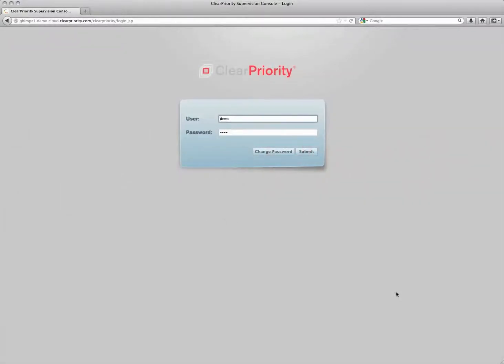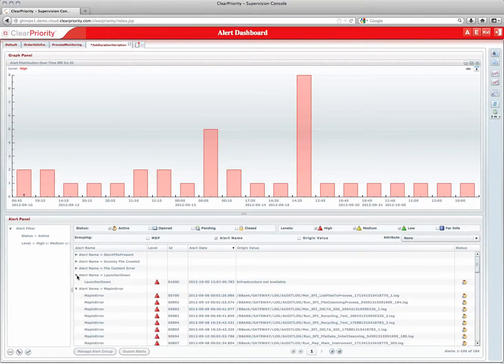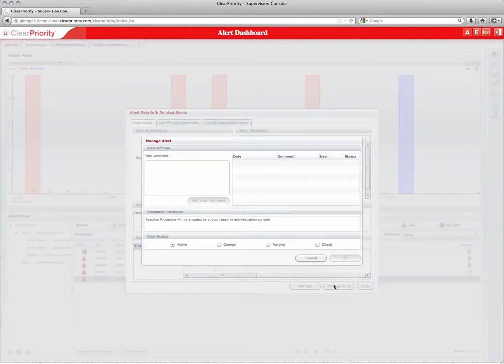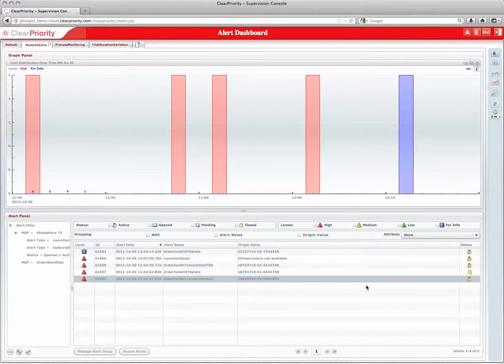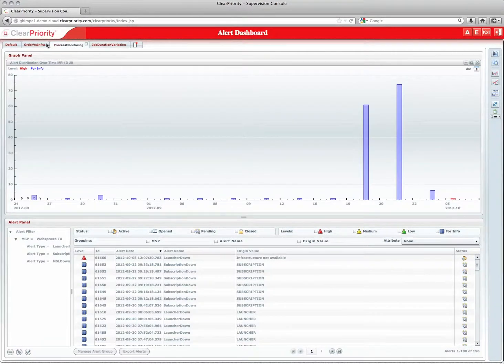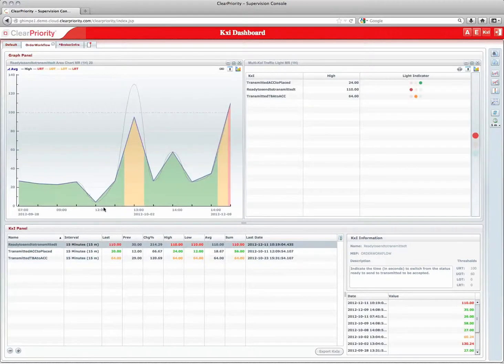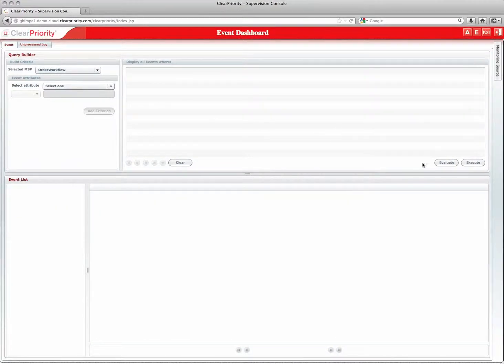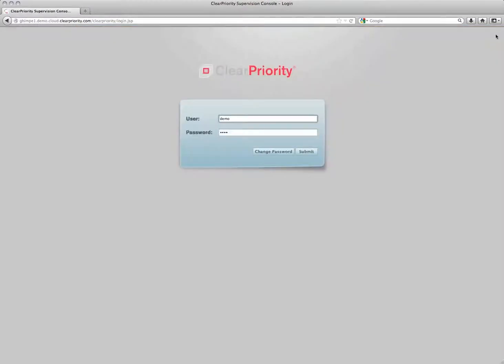CP Private Banking Demo SC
Supervisory Console Demo